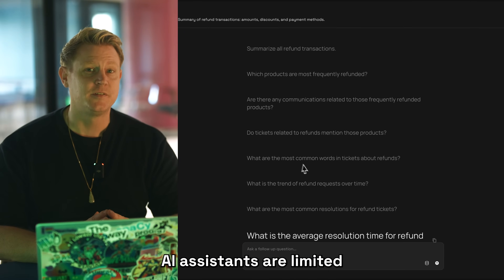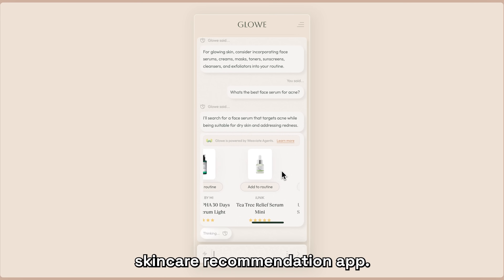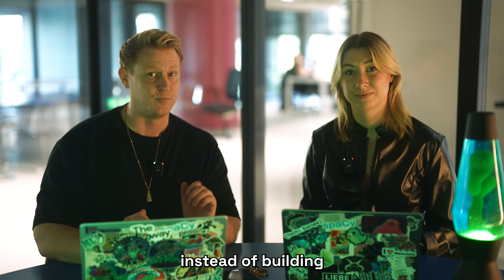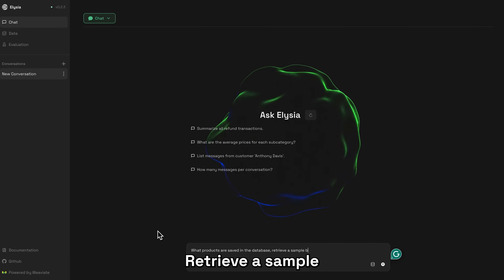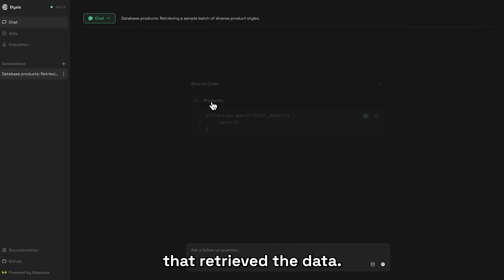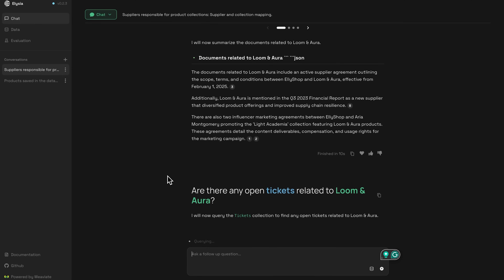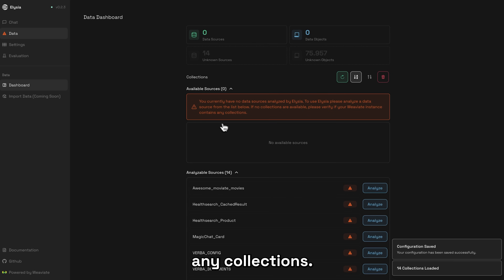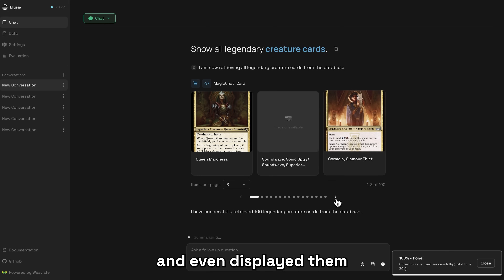Agentic RAG: An End-to-End Open Source Framework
Elysia is Weaviate's new open source, agentic RAG framework that goes way beyond simple text-in, text-out chatbots. It dynamically displays data, learns from user feedback, and chunks documents on-demand. Built with pure Python logic and DSPy, it's designed to be the next evolution beyond traditional RAG pipelines.

What it does:
• Uses decision trees to choose the right tools and display formats
• Analyzes your data structure to understand what you're working with
• Learns from user feedback to improve responses over time
• Provides transparency into its decision-making process
• Works as both a full-featured web app and Python library

The system connects to Weaviate Cloud instances and automatically generates search filters and parameters from natural language queries. Installation is simple with `pip install elysia-ai` .

00:00 - Introduction
01:17 - Overview of the framework
02:13 - Agentic decision tree architecture
03:20 - Dynamic data displays
04:01 - Automatic data expertise
04:26 - Real-world example: powering Glowe's chat
05:29 - Other cool features
06:39 - Online demo
09:55 - Installation and setup
12:25 - Using Elysia as a Python framework
13:04 - Outro